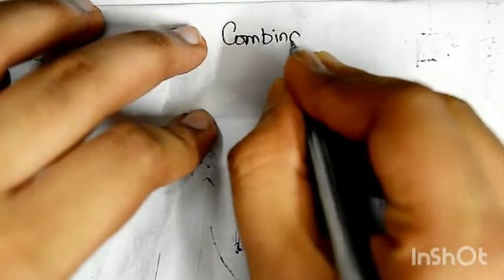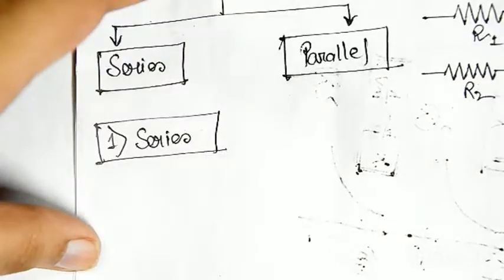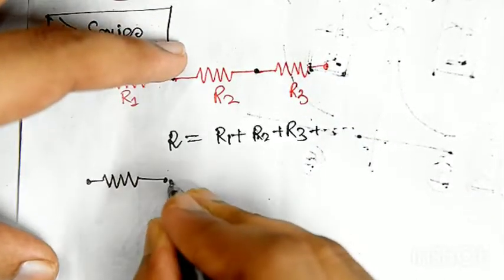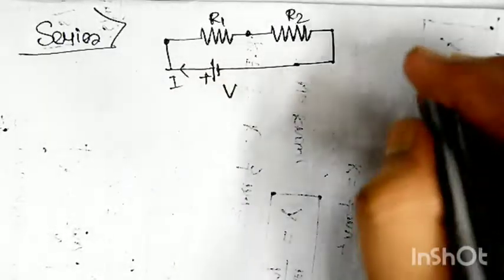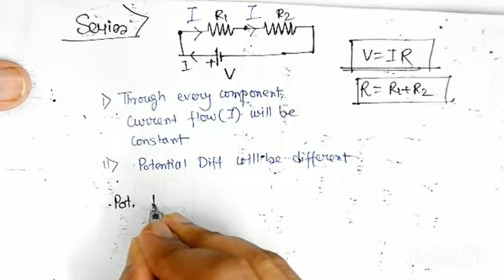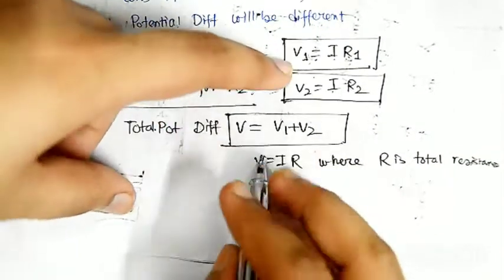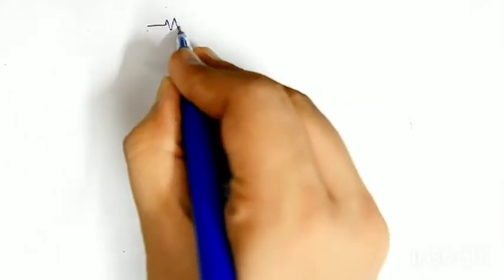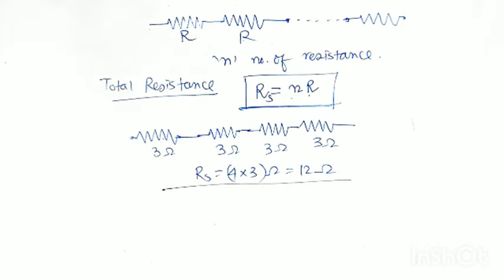ICSE Class X : Current Electricity // Lecture 6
Series Resistance